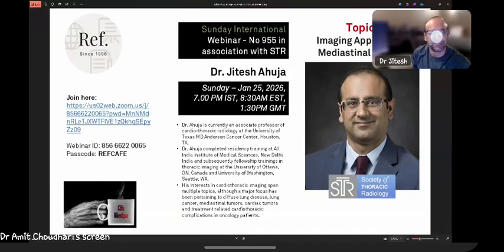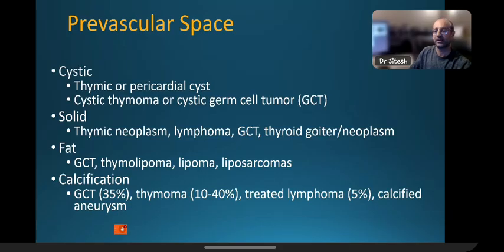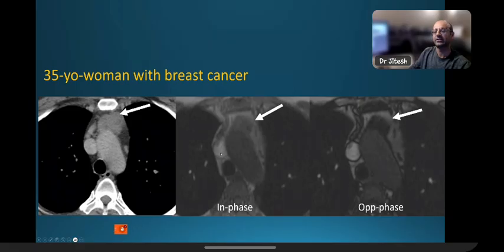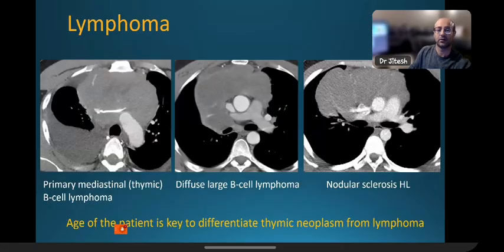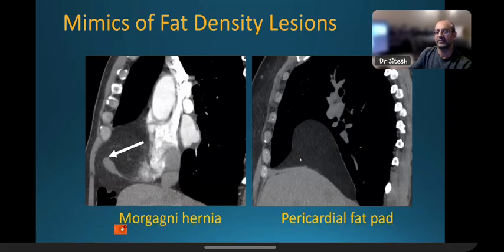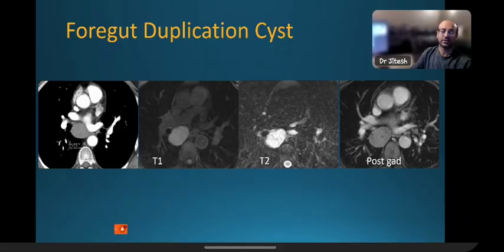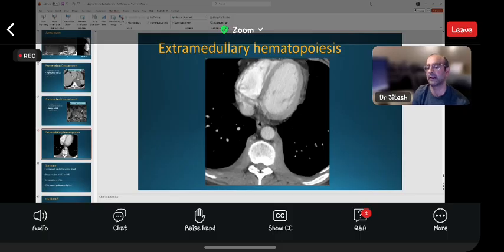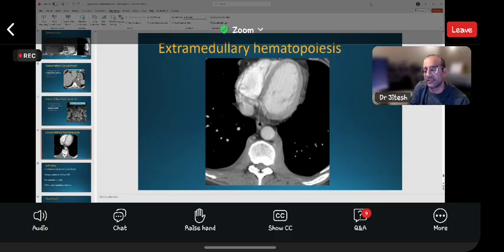Approach to Mediastinal Mass Radiology Made Easy